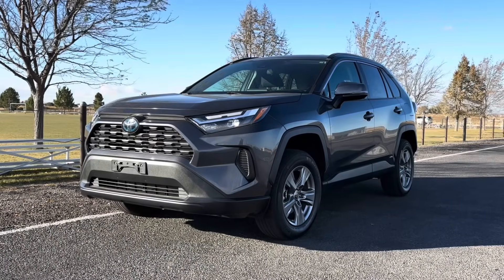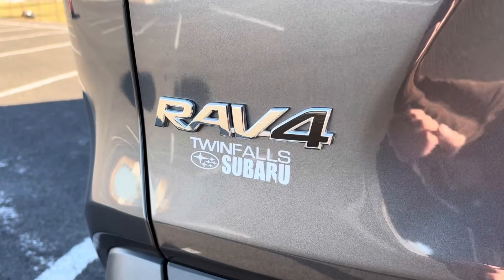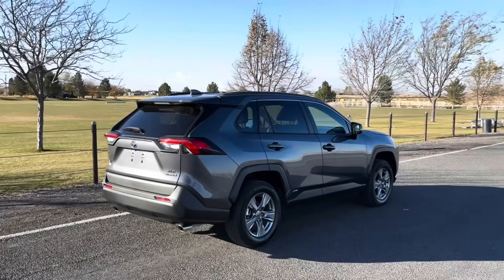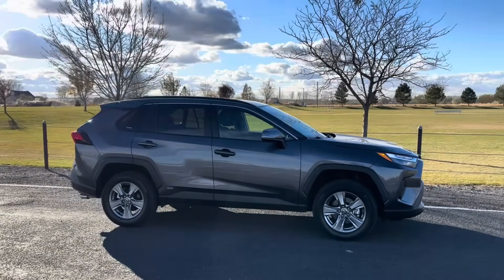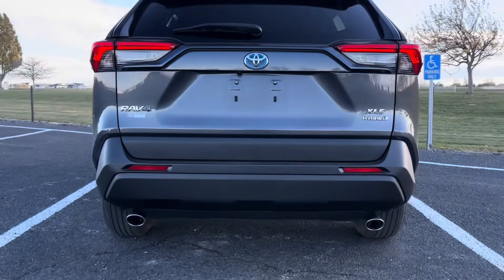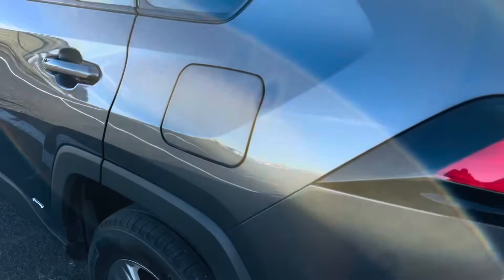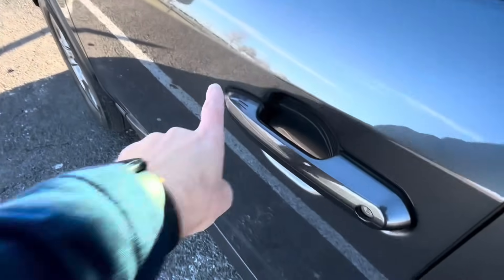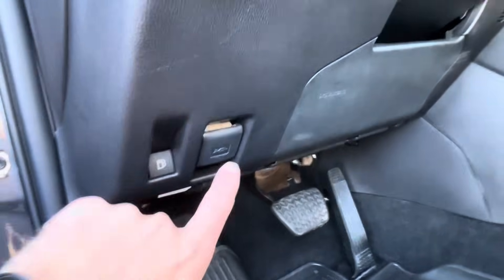2025* Toyota RAV4 | Honest Review and 0-60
Welcome back guys! Here’s my review of the Toyota RAV4 Hybrid. It competes against other compact crossovers such as the 2025 Subaru Forester, 2025 Honda CR-V, 2025 Mazda CX-50, 2025 Mazda CX-5, 2025 Hyundai Tucson, and several others!

This example is slightly used.

00:00 Intro
00:56 Walk Around and Specs
04:29 Driver Side Interior
08:59 Hatch and Cargo Area
09:59 Passenger Side
10:52 Engine
12:12 Initial Driving Impressions
14:38 0-60 on GPS
15:08 Final Thoughts